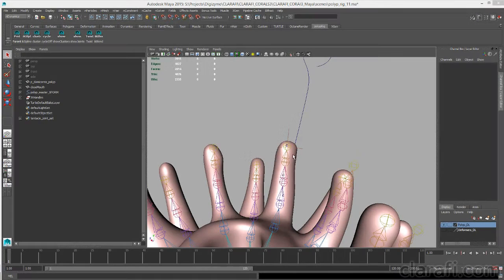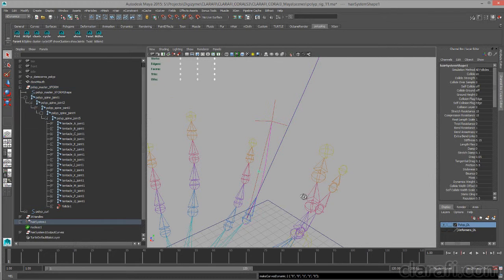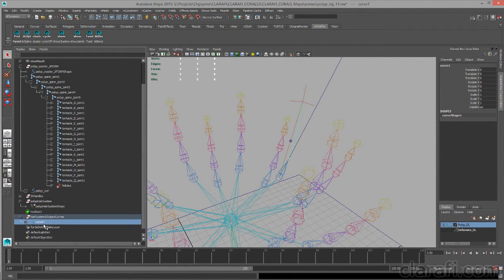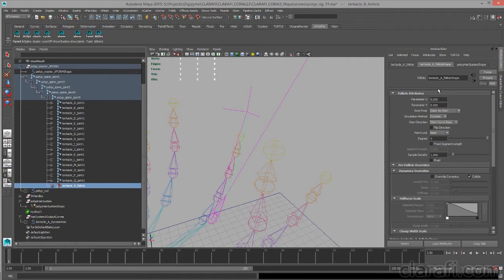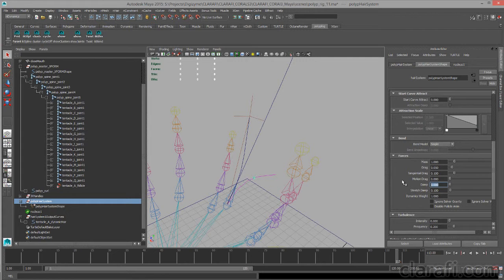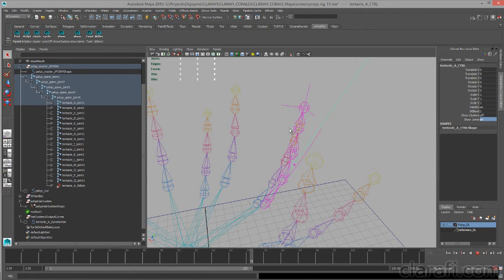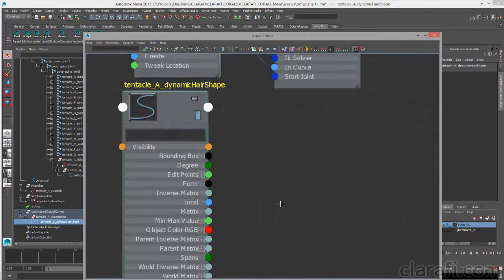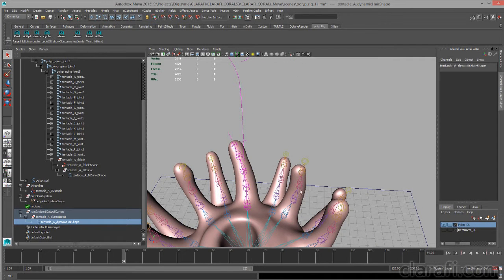Bringing Corals to Life: Building Dynamic Rigs for Animation in Maya - nDynamic Hair Curve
Create custom rigs to manipulate complex scientific models that go beyond the typical human character animation.